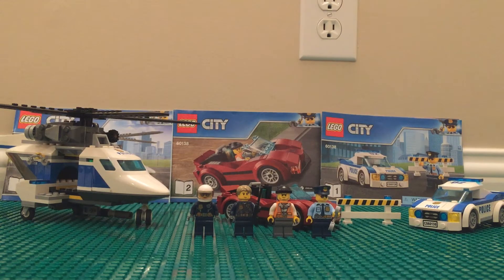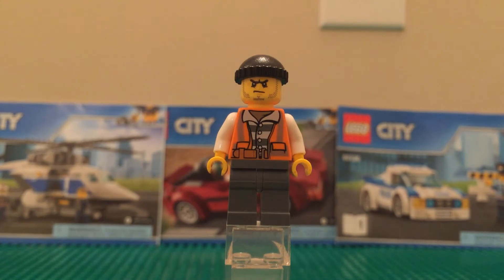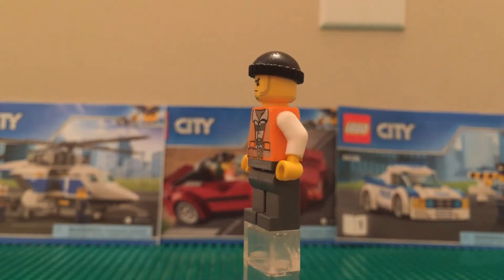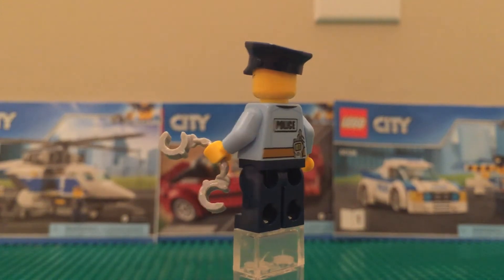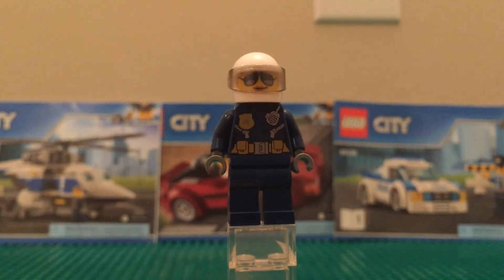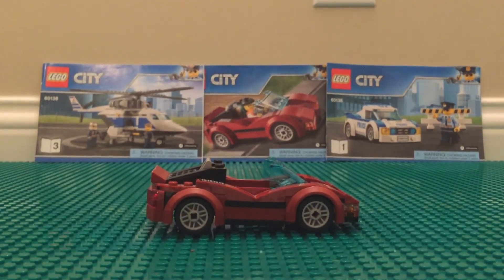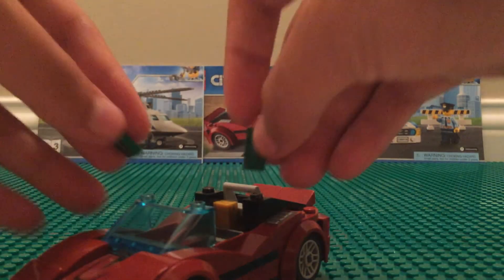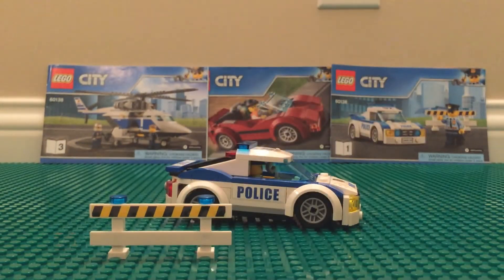LEGO City High Speed Chase Review!!!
Here is the LEGO City High Speed Chase Review (60138!) I hope you all enjoy another City Review!!